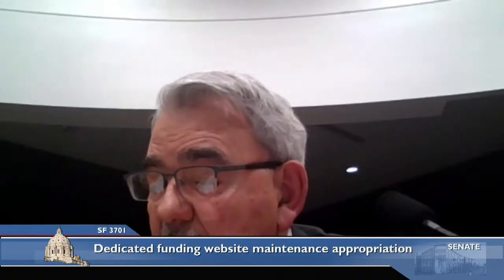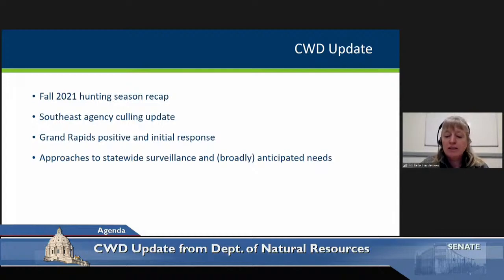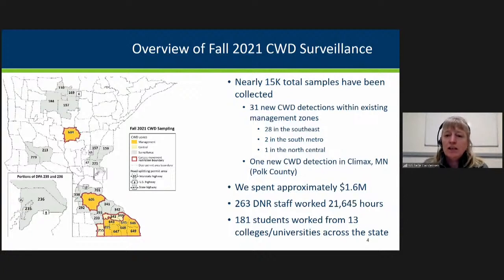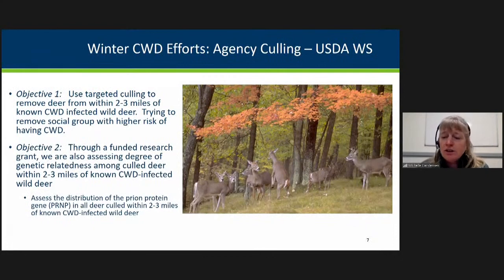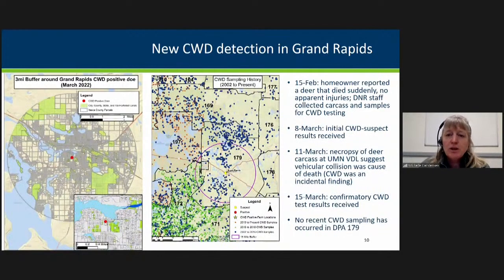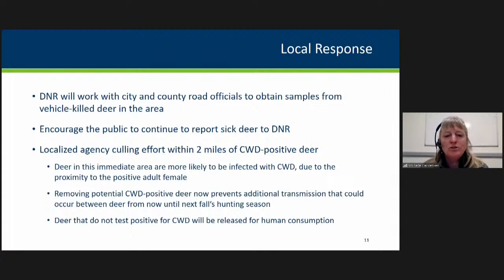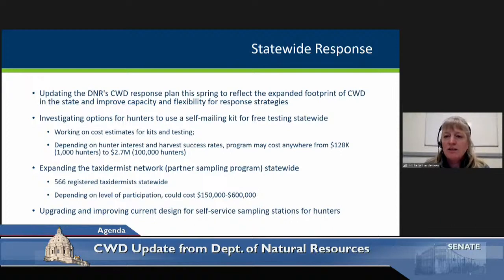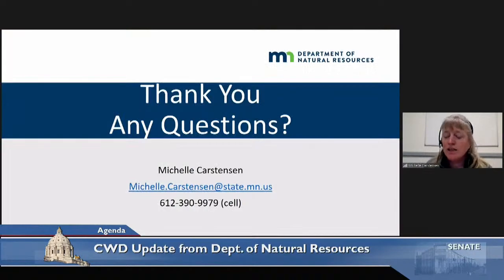Committee on Environment and Natural Resources Policy and Legacy Finance - 03/28/2022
S.F. 2642 (Rarick) Prohibiting Pollution Control Agency denial of registration of precast reinforced concrete sewage tanks containing repaired drainage holes.

S.F. 3701 (Ruud) Dedicated funding website maintenance appropriation.

CWD Update from the Dept. of Natural Resources.